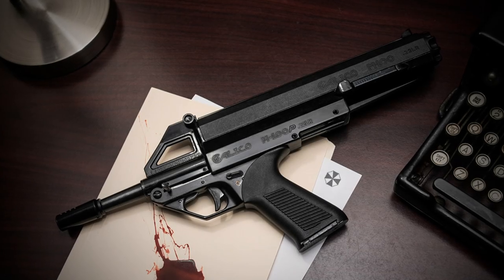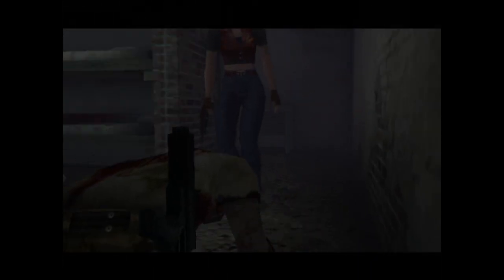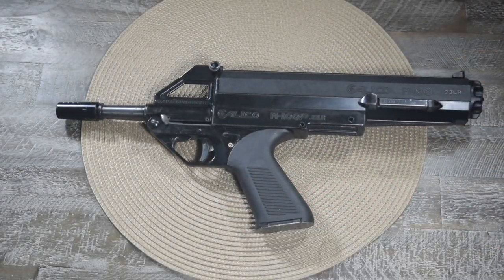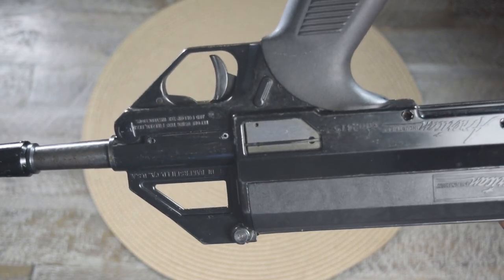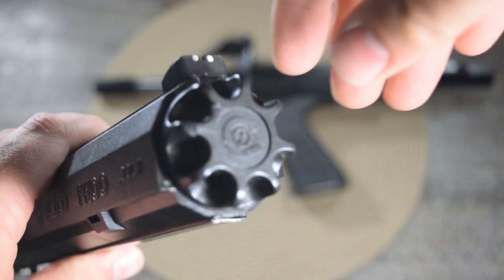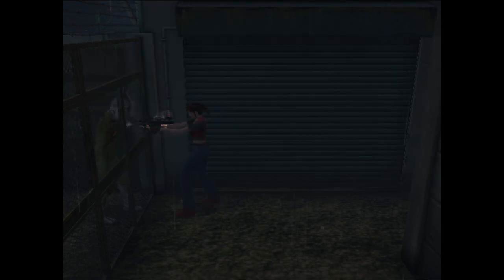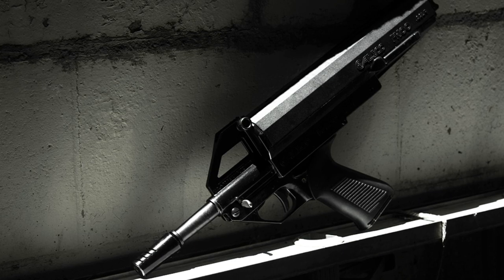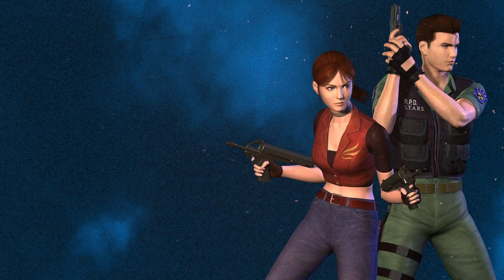(REAL) Calico M-100P - Resident Evil CODE: Veronica Pistols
Hey! I'm back with an actual gun video. Sorry this took so long - I had some computer issues popping up. Today I'm looking at the Calico pistols in CODE: Veronica and seeing what makes them such a unique entry in the series. Be sure to stay to the end to see the real thing in action at the range.